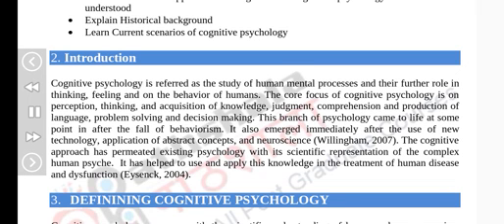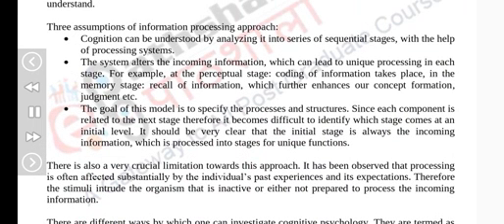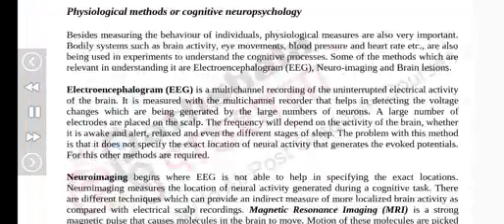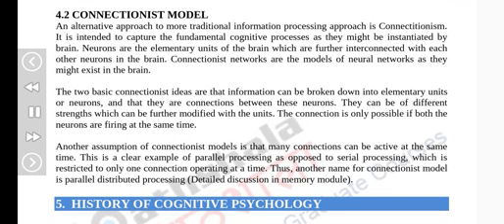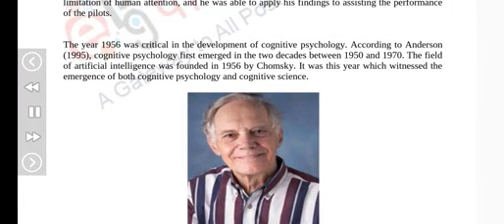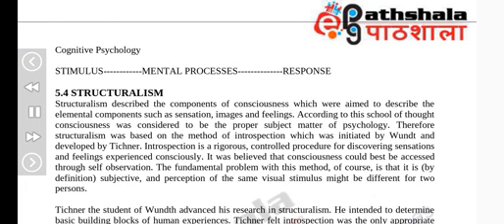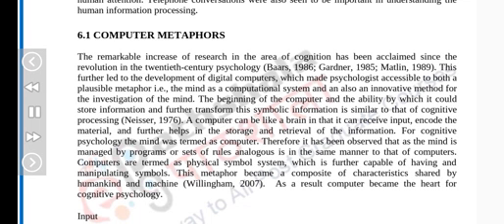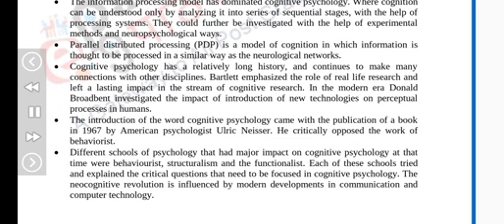Cognitive psychology 1